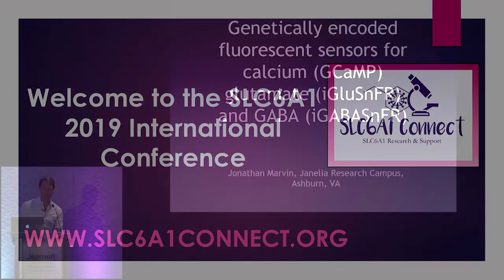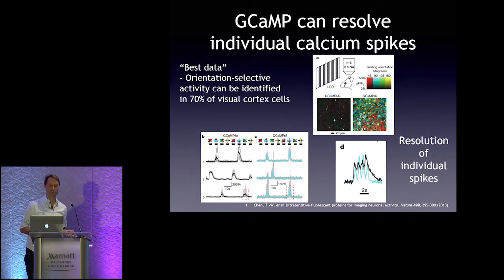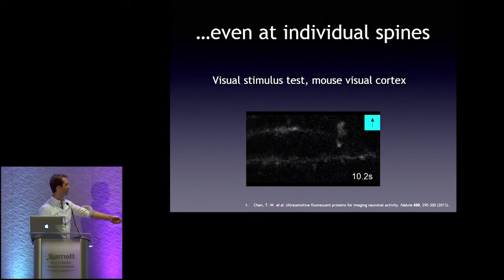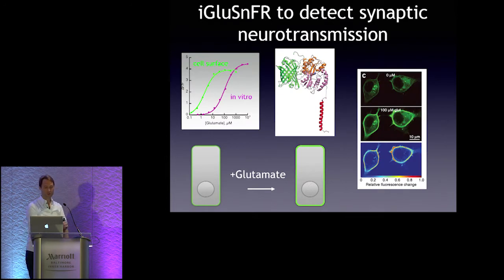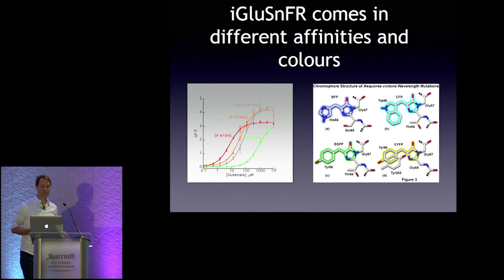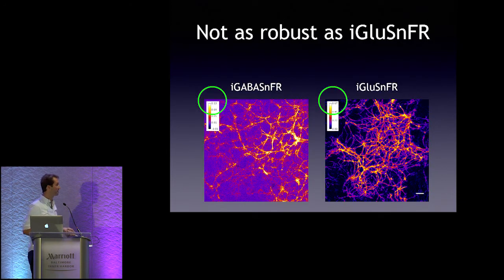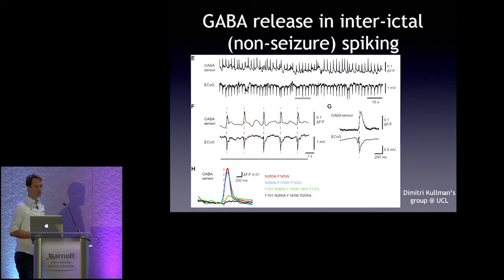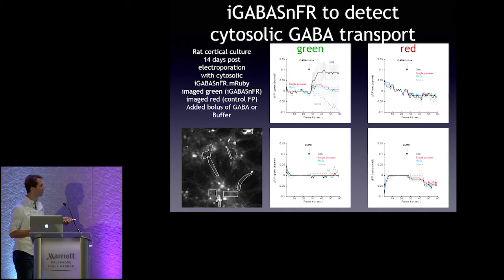Jonathan Marvin, Phd: Flourescent Sensors for Neuroscience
Dr. Marvin is a protein engineer and biochemist with over 20 years of experience. He received his PhD from Duke in Computational Engineering, and now focuses on making intensity-based fluorescent biosensors from GFP and periplasmic binding proteins.